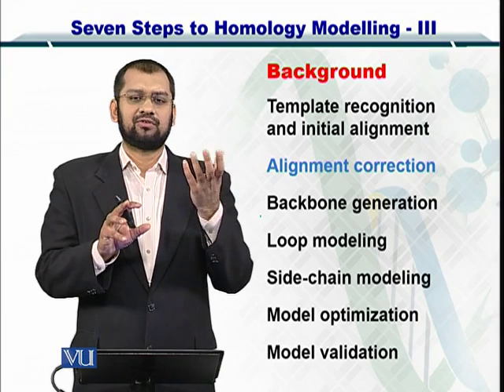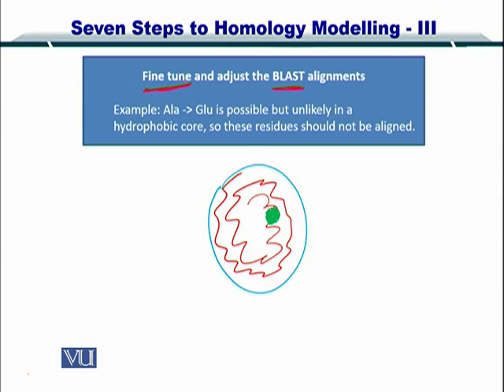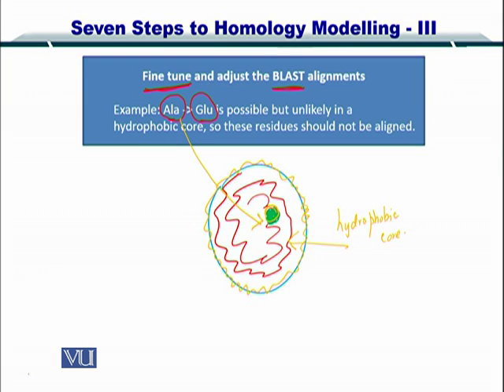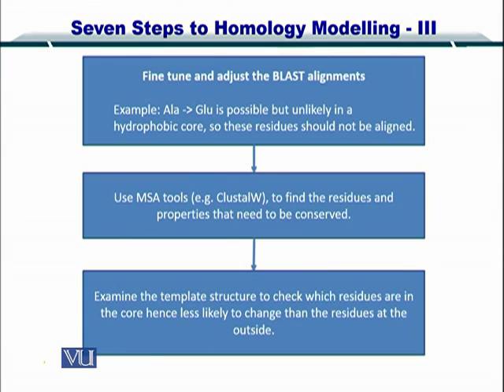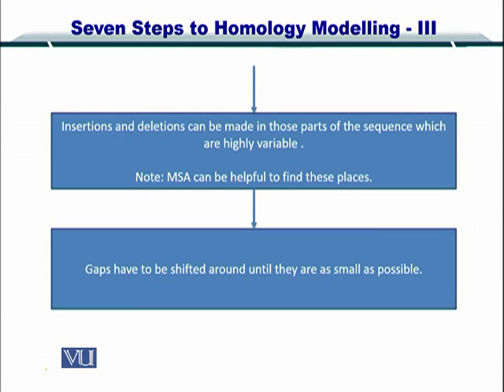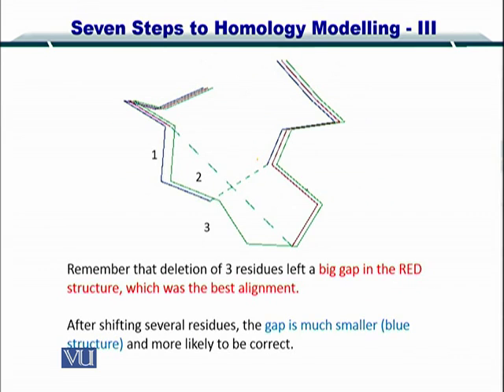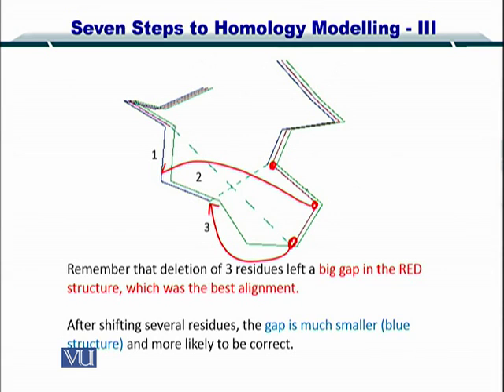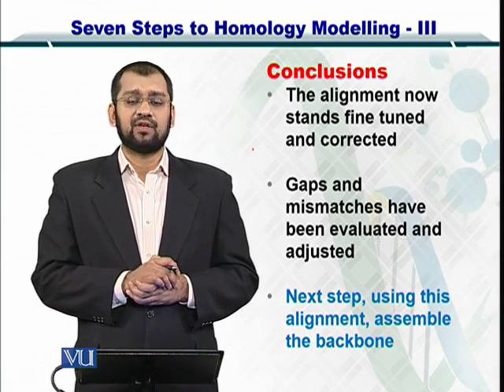BIF401_Topic222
Topic: 222